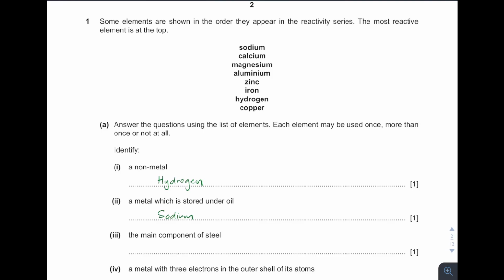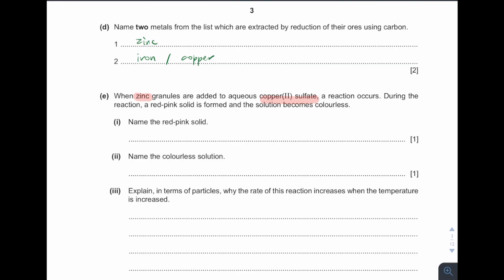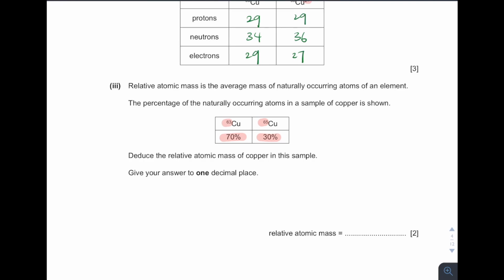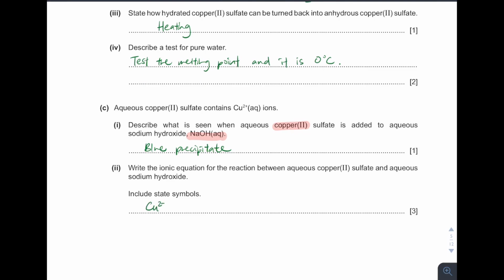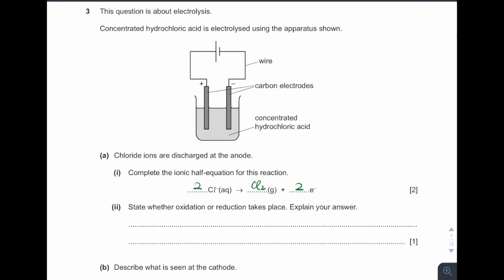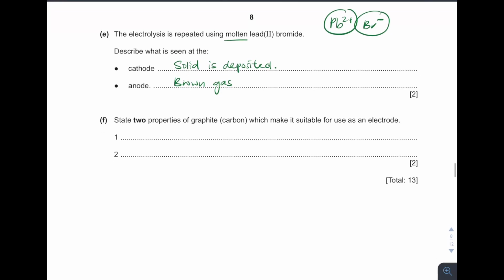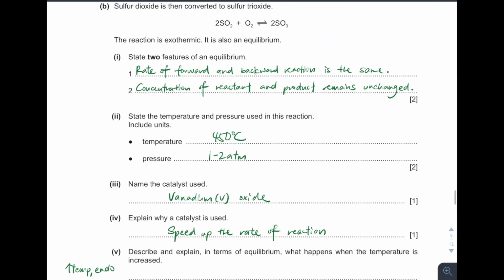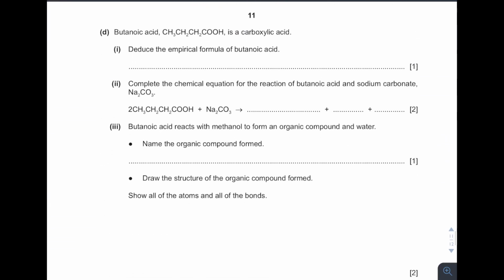IGCSE Chemistry Oct/Nov 2021 Paper 41 Model Answer + Explanation - 0620/41/O/N/21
0620/41/O/N/21 Model Answers / Mark Scheme

Cambridge IGCSE 0620 Chemistry Oct/Nov 2021 Paper 41 model answers with detailed explanation.

If you have any questions or comments, you are more than welcome to leave them below. I will try to reply as soon as possible :)